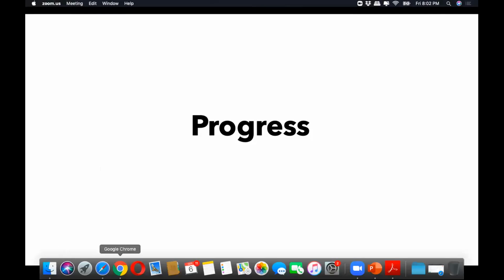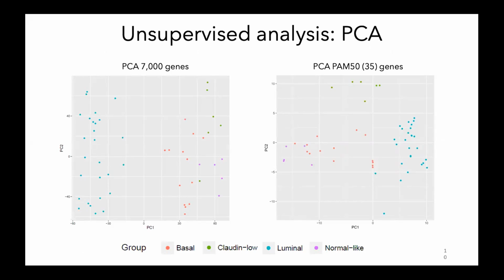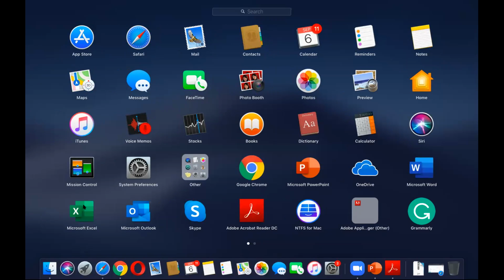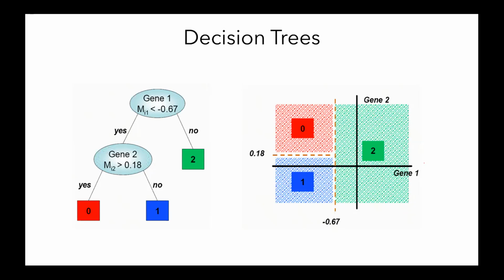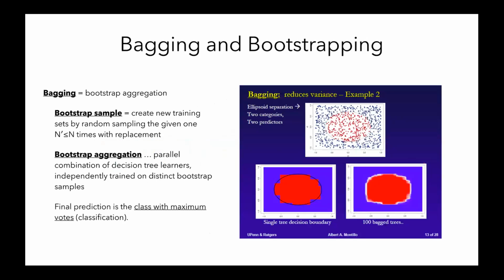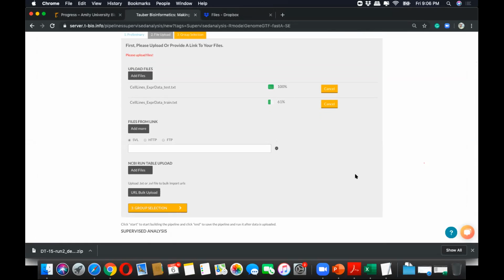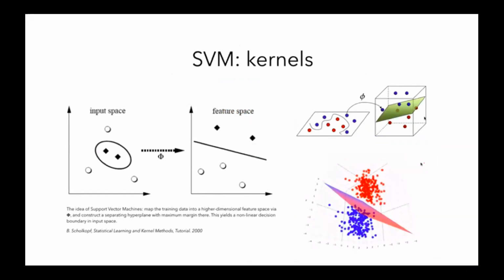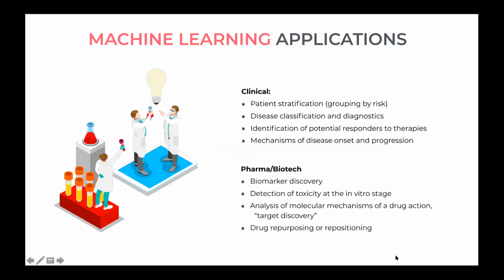Introduction to bioinformatics Session 10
- Decision Trees, Discriminant Analysis, and Support Vector Machines
- Feature Selection and expanding the list of features
- Dimension Reduction and Data Visualization